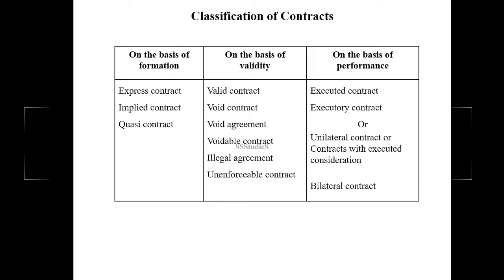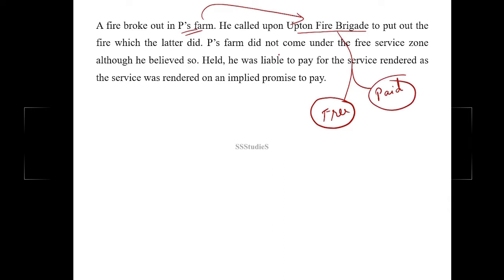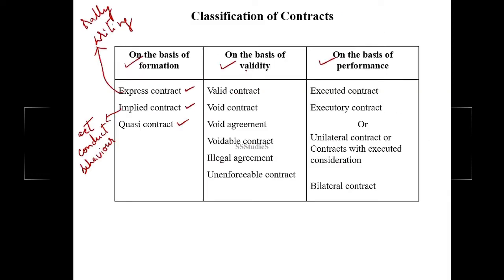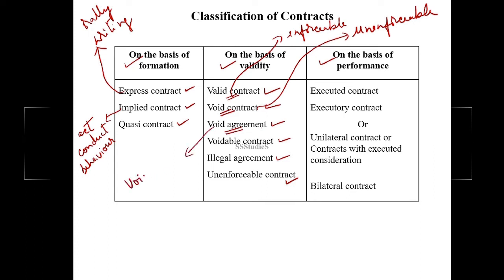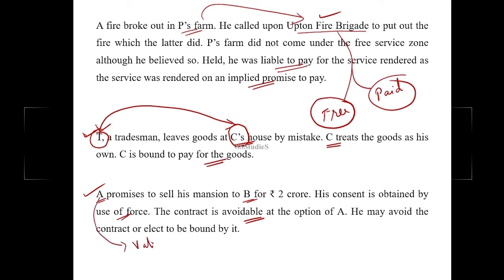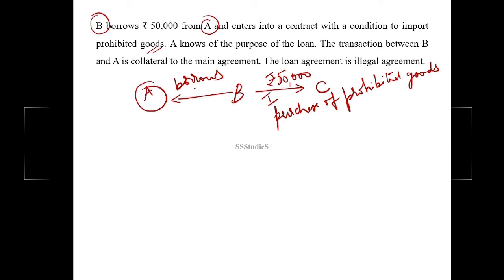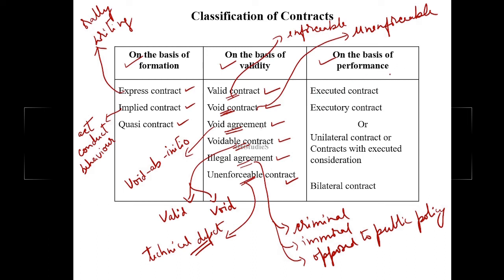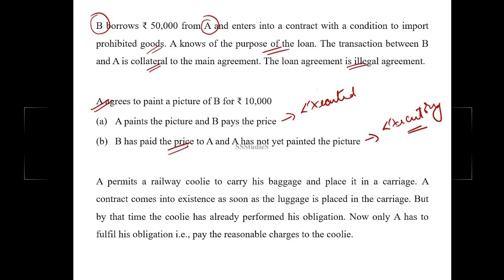#03 Mercantile Law_Indian Contract Act (BCom, BBA, MBA, MCom)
This video discusses the classification of contracts. Our channel helps to make your learning experience a pleasant one and acts as your private tutor, absolutely free!!!
Syllabus coverage of Mangalore University and Bangalore University